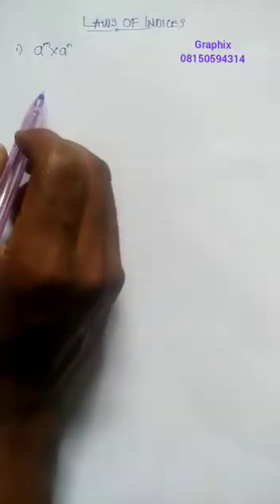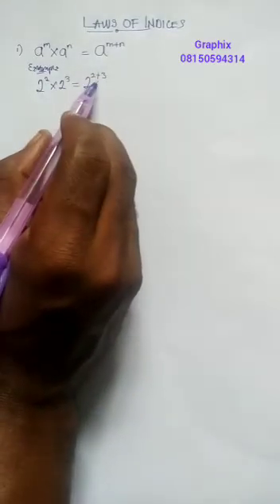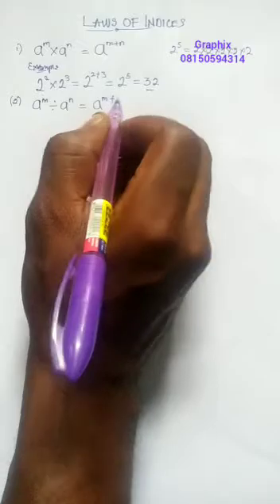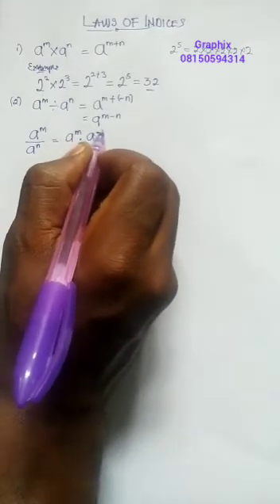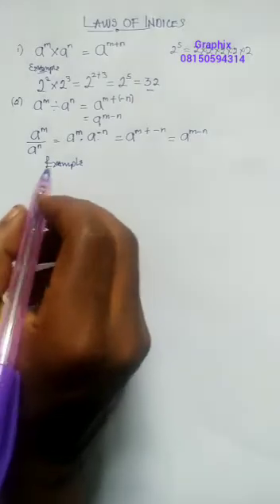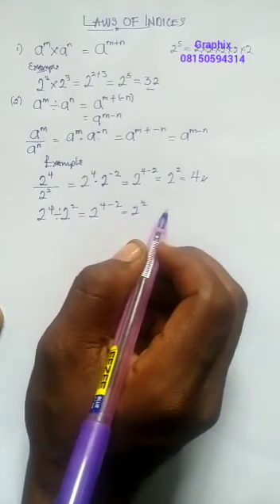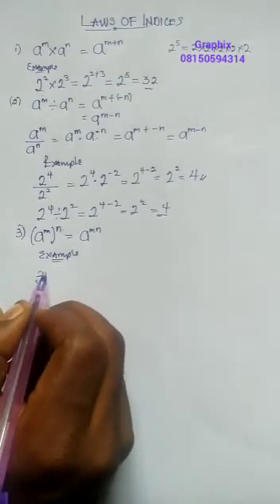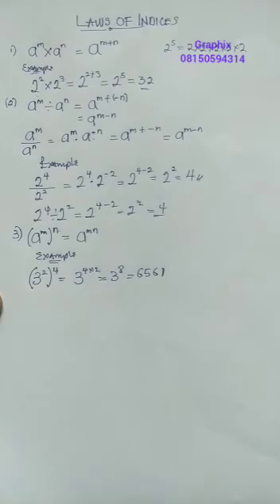laws of indices part 1